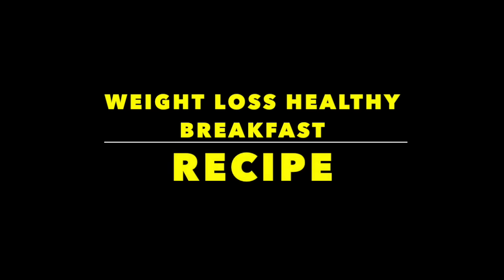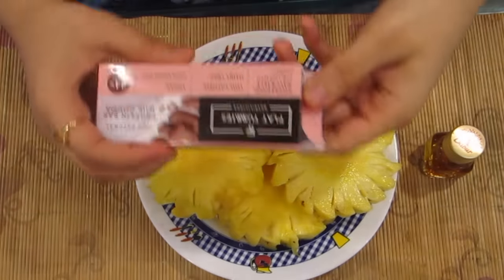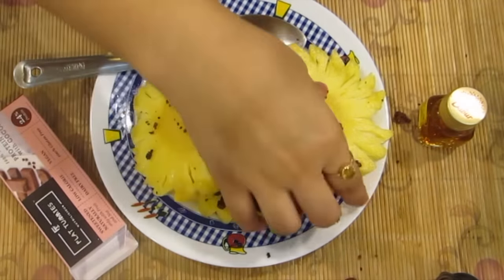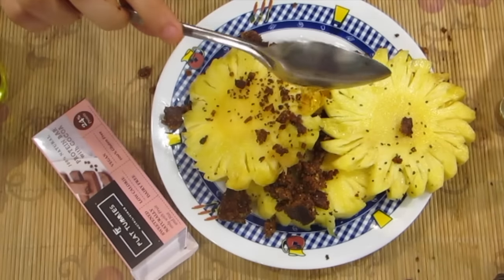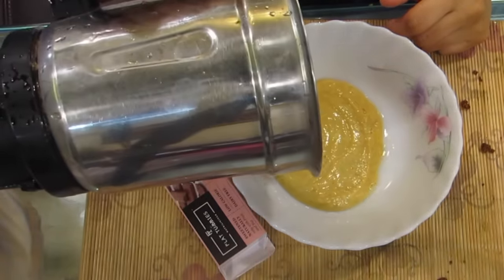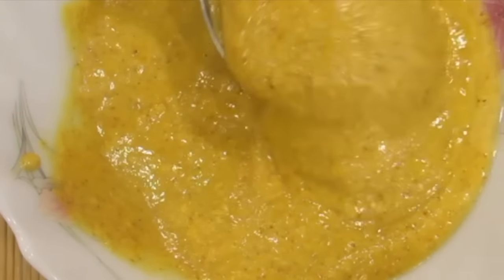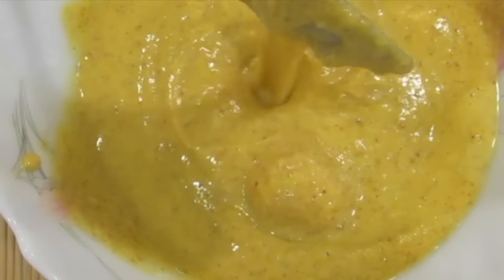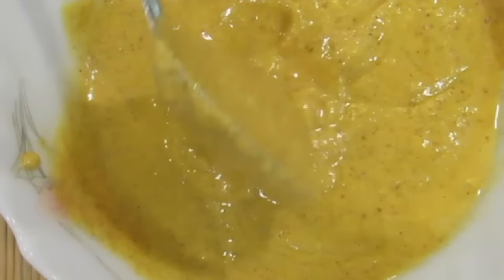WEIGHT LOSS SMOOTHIE | Super Metabolism Booster Breakfast | Fat Loss Recipe | Priyanka George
1- Detox Drink for Fast Weight Loss | Heal/ Purify Body | Strengthen Immune System | Lose Belly Fat

DIY - Neem and Rosemary Hair Oil -THE BEST HAIR OIL to prevent Premature Greying | Priyanka George

I wouldn't suggest to go on a fruit diet for more than a week because it's actually torturing and leads to depression ( My experience )
This diet is good if any occasion is coming up and you want to glow and lose some puffiness from your body otherwise follow Blood Group Diet for slower and healthier weight loss .

Roposo - @princesspriyanka